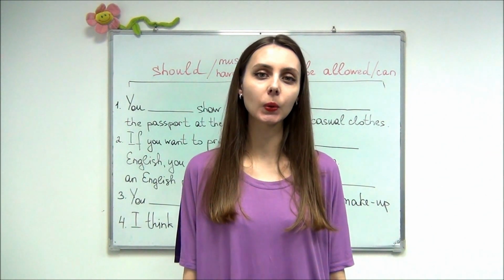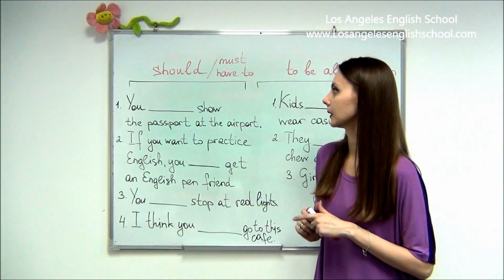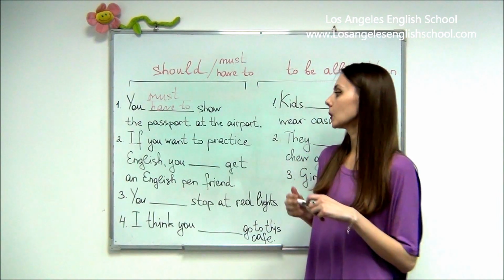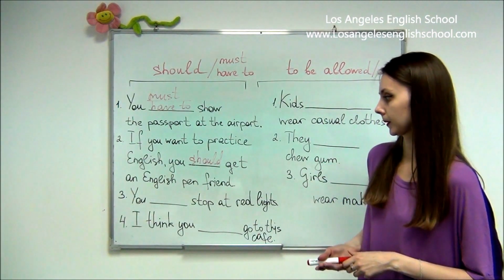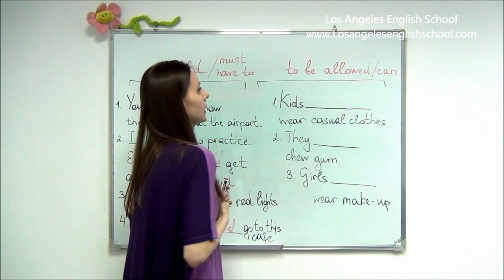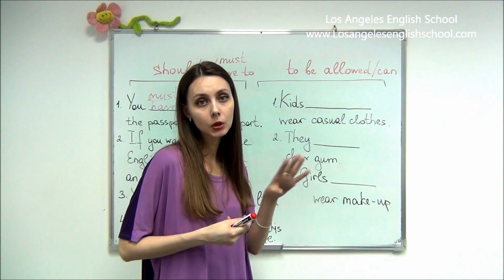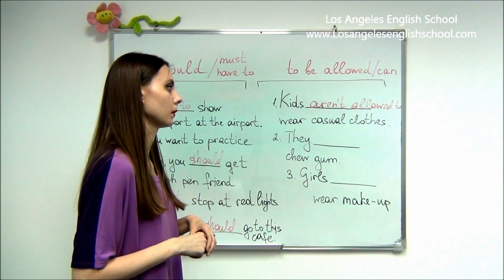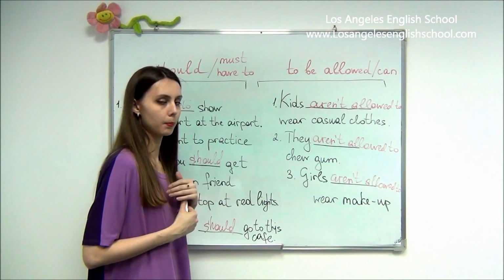"SHOULD/BE ALLOWED". INTERMEDIATE LESSON 6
In this lesson we will have a look at the use of "Should" and ""Be allowed".

Do not forget to rate and comment, please.

"Should" expresses what is right, or a good idea. It can express some advice or a mild obligation.
e.g. If you want to practice English, you should get an English pen friend. I think you should go to this cafe.
"Be allowed" is used to express permission. It is similar to "Can".
e.g. Teenagers aren't allowed to wear casual clothes to school.
        They aren't allowed to bring mobile phones to class.

English courses for adults and young adult learners "Los Angeles English School".

With this program beginners in English start to speak confidently just in a couple of months of having classes. The main components of the course are a constant communication of each student with teachers, systematic revising and strengthening of vocabulary and grammar, watching short videos, listening to audios on various, the most essential topics (from easy to complicated ones).